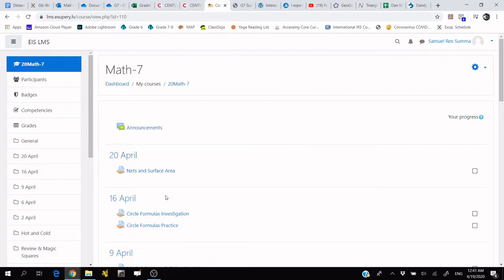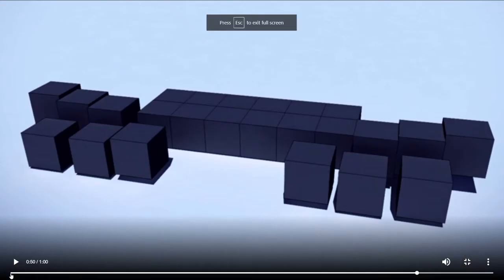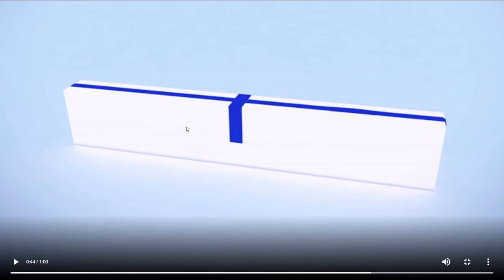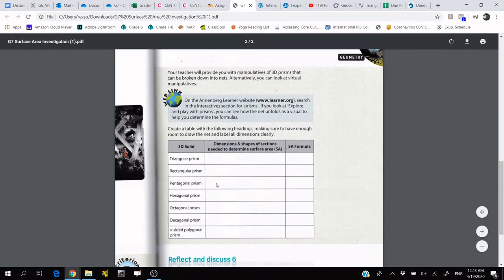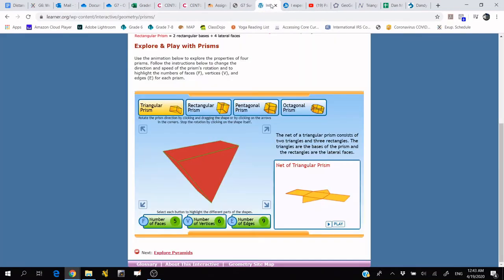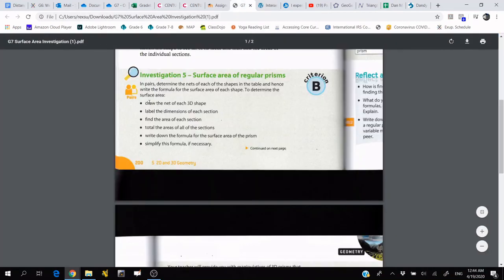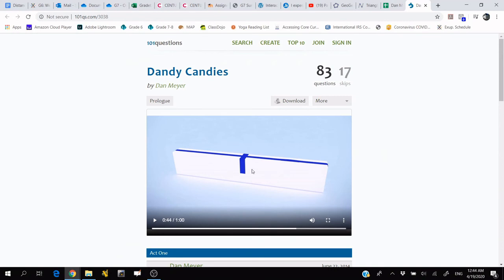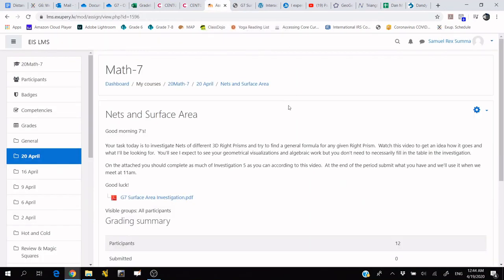Math 7 Surface Area Intro